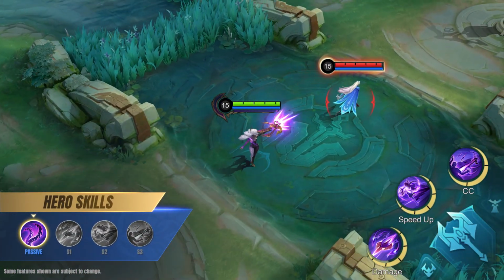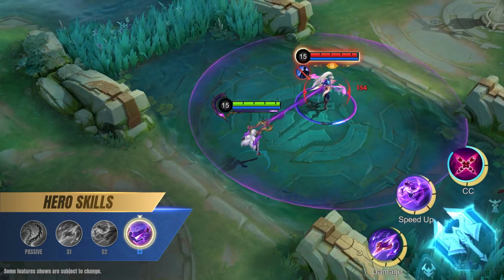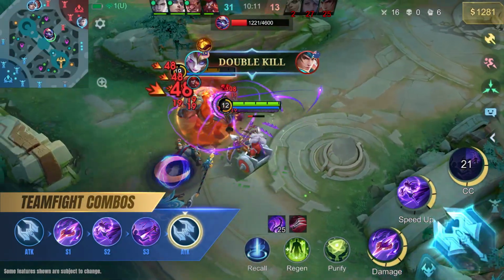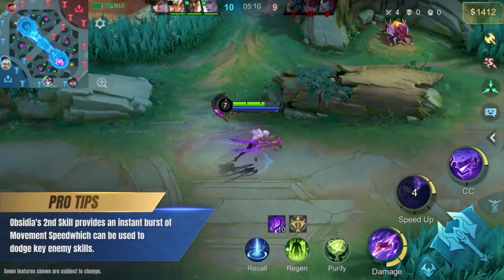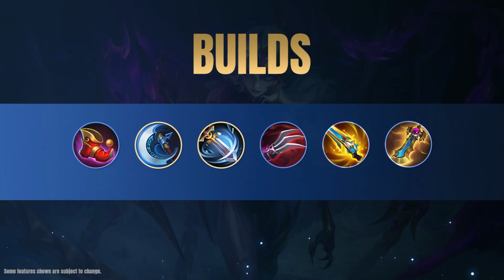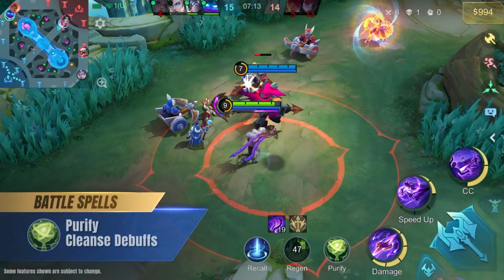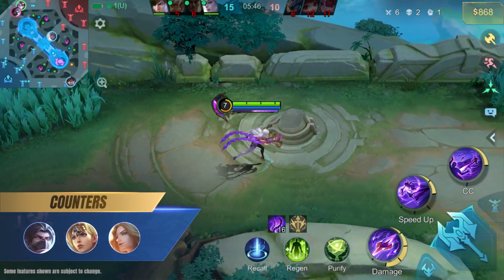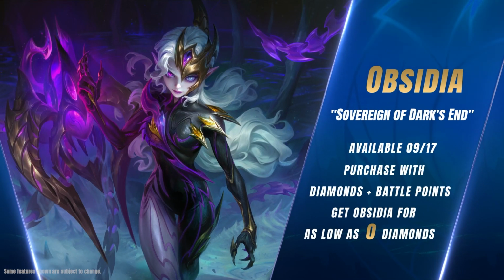Hero Spotlight | New Hero Obsidia | Sovereign of Dark's End | Mobile Legends: Bang Bang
Project NEXT 2025 new hero Sovereign of Dark's End - Obsidia is coming soon.
09/17 - 09/30, New Hero Pass opens for a limited time. Get Obsidia starting from 0 Diamonds.
Obsidia boasts extremely high single-target Basic Attack output and can deal multi-hit damage to targets through accumulated Bone Shards.
Her Ultimate can prevent targets from moving, allowing teammates to secure kills on key enemies.
Want to know more about this scaling Marksman? Watch Obsidia's Hero Spotlight now!